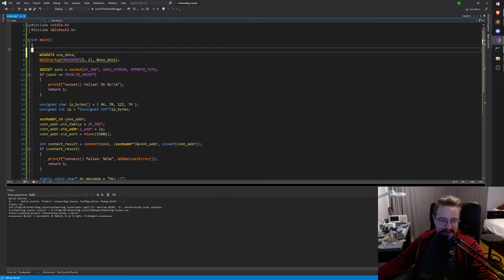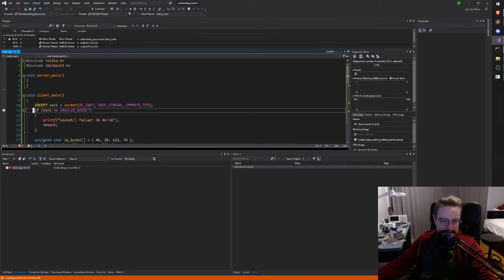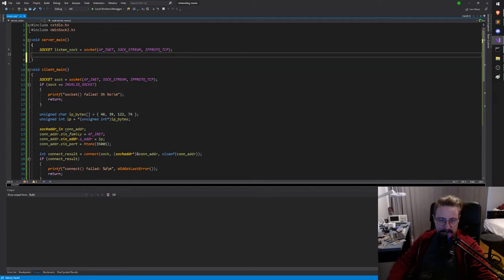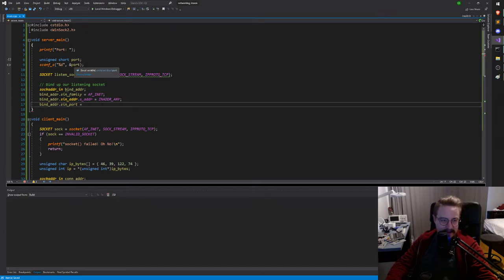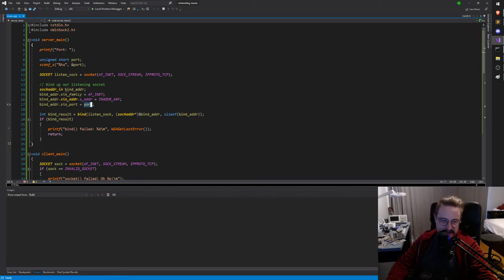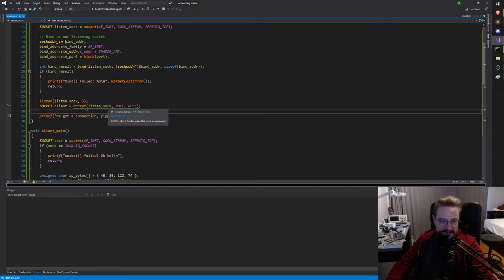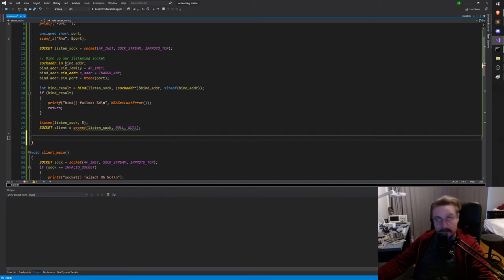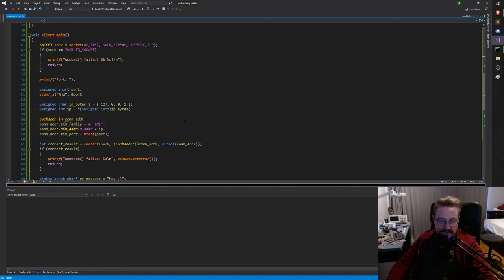[FG20 Networking] Running a Server